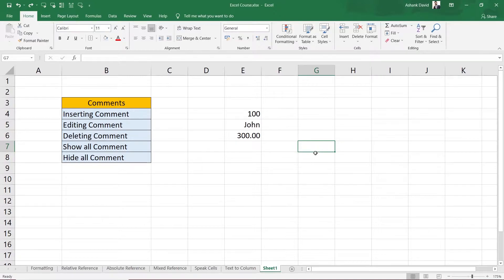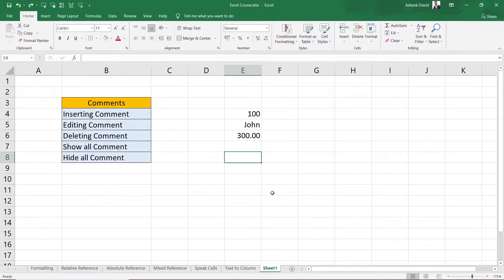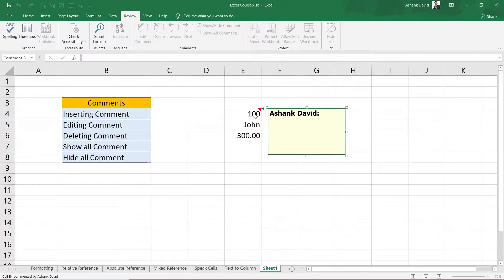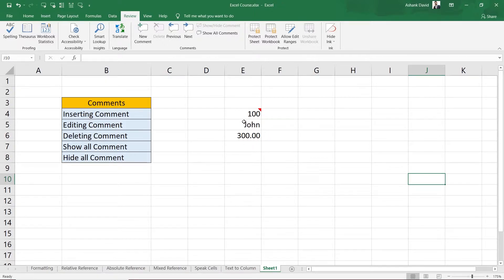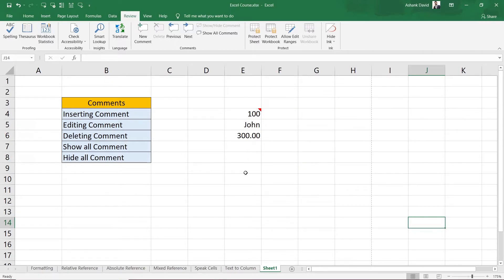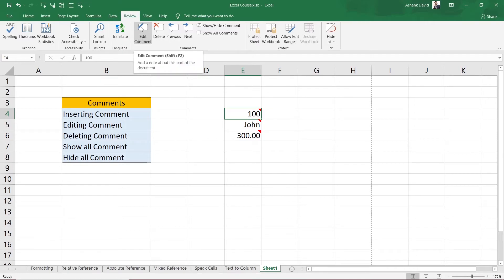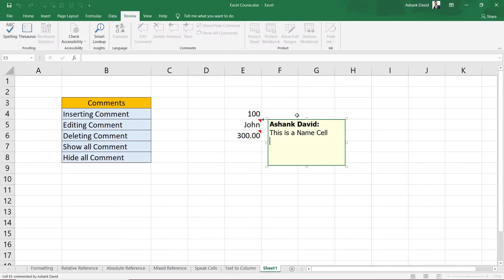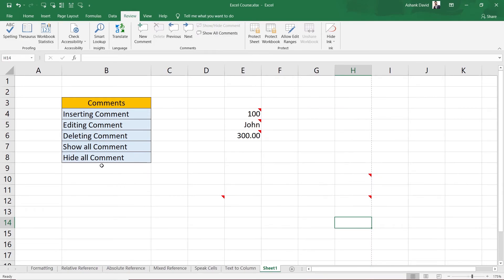Microsoft Excel - Comments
In this video we have discussed about Comments in Excel.